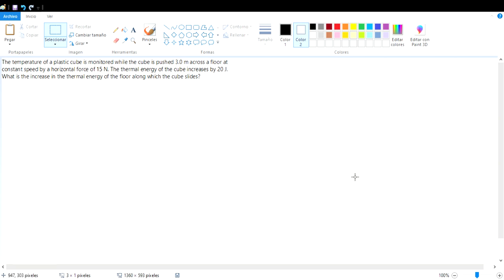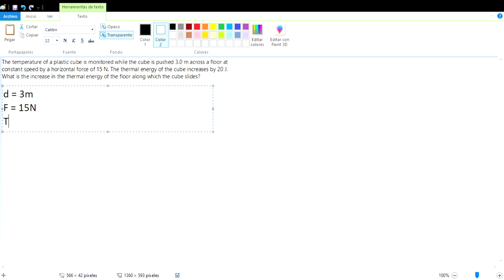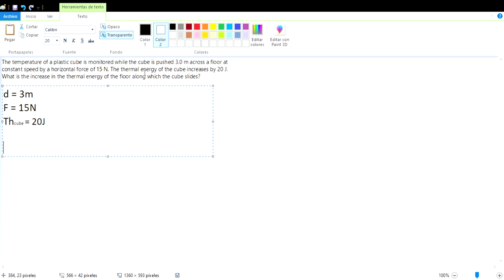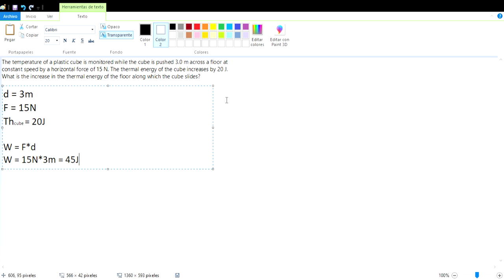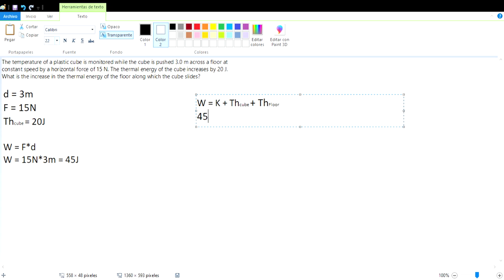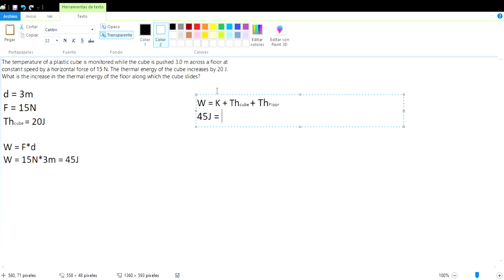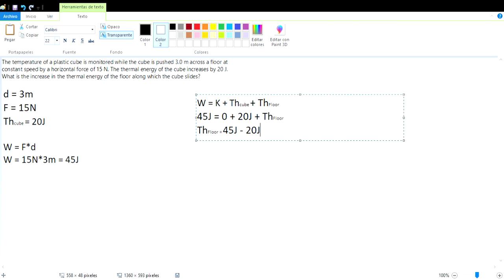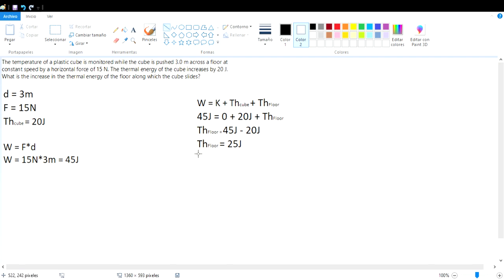Problem 73 Potential Energy and Conservation of Energy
Raymundo Dariel Baas Cabañas
 Physics Unit 3 Extemporaneus